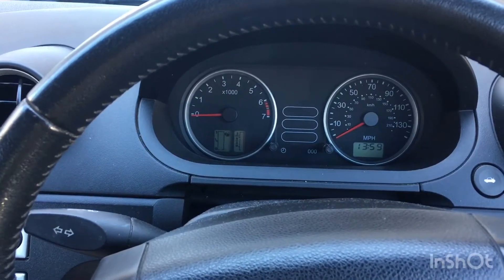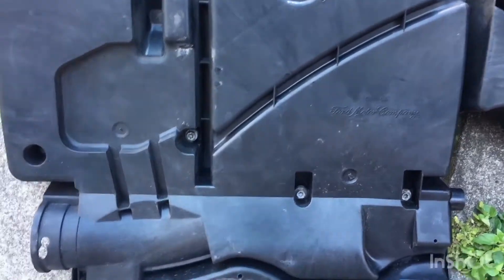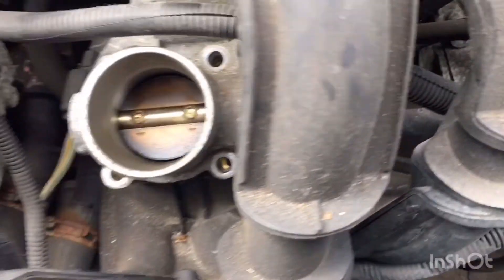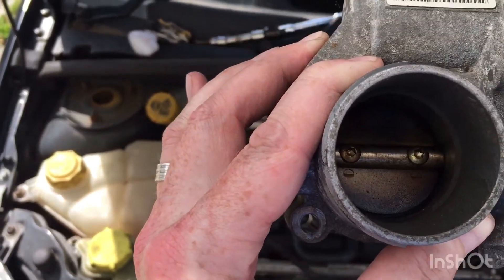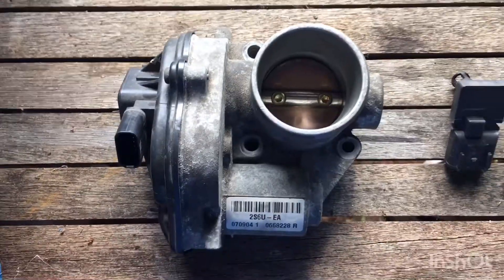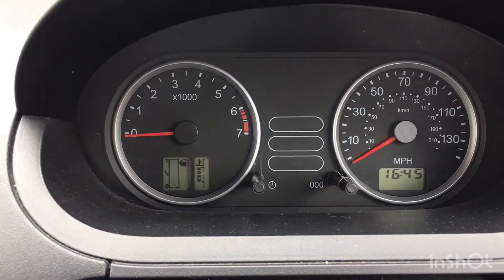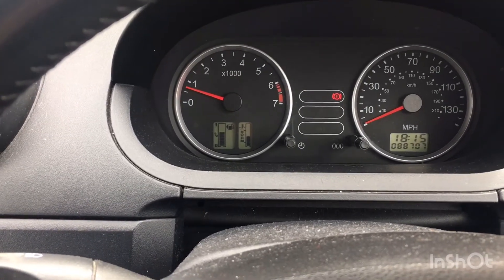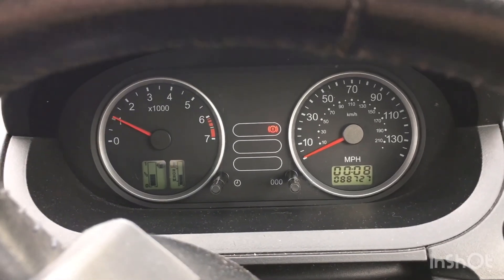How to: Mk6 Fiesta Throttle body & MAF sensor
2005 Ford Fiesta non starter FIXED!